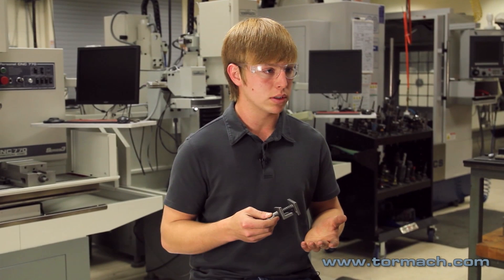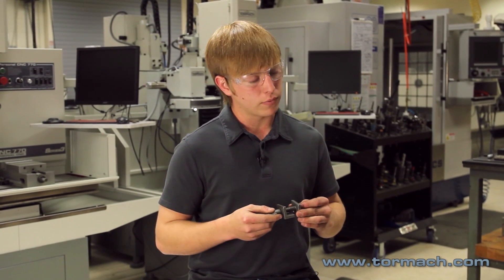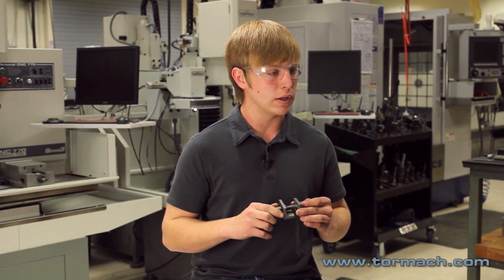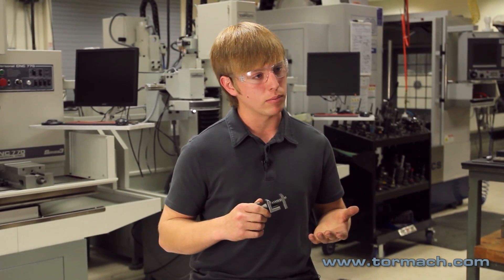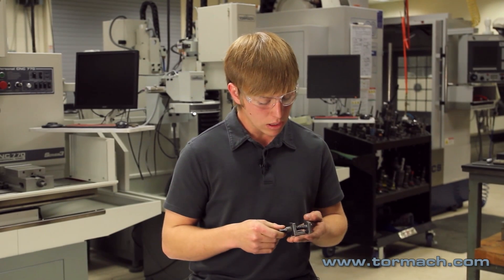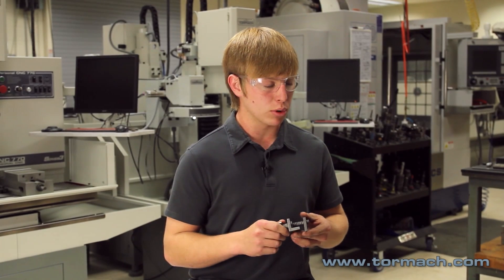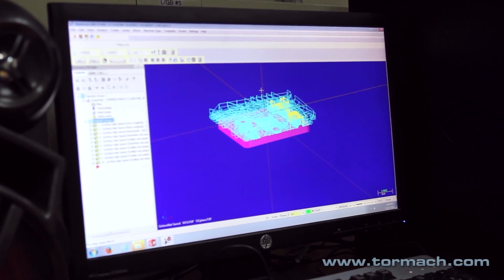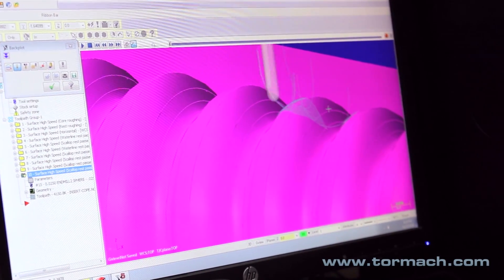UW-Platteville: Taliesin Window Hardware Project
Having the right technology is what UW - Platteville college is all about. Having the ability to get hands on experience on machining gives students the ability to learn at a whole new level.

The video goes in depth on how a UW - Platteville student feels about the program and some of the projects they are now able to create because of the Tormach CNC mills.

Creativity and a feel for how heavy machinery works is one great aspect of why these machines work great in colleges or high schools. Being approachable and not being afraid to crash the machine is a huge perk for someone just starting out.

We are honored to have our machines in UW - Platteville for the students to learn and create, while also preparing for the real world.

'Part 1: A Student Prospective' is an interview with Graham Eichmiller, the student responsible for the design of the window hardware restoration pieces. In this section, he explains the final piece and where he receives his inspiration from.

'Part 2: The Casting' contains footage of the parts being made in the foundry and the Taliesin representatives examining the

In 'Part 3: Tormach in the Classroom', Tormach returned to the university to interview three professors who participated in this project.  They discuss the project and the benefits of having multiple Tormach Mills in their shop.